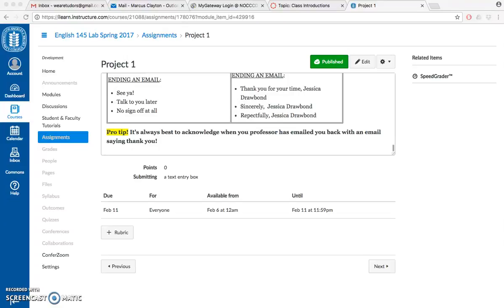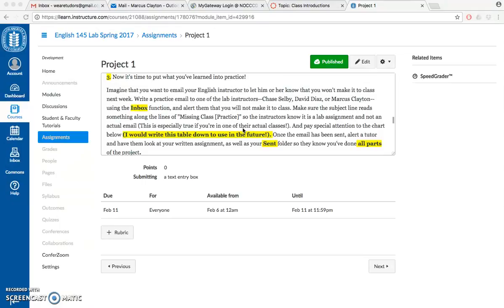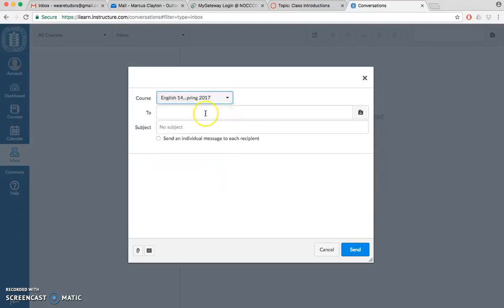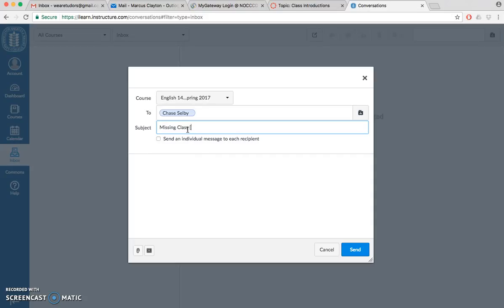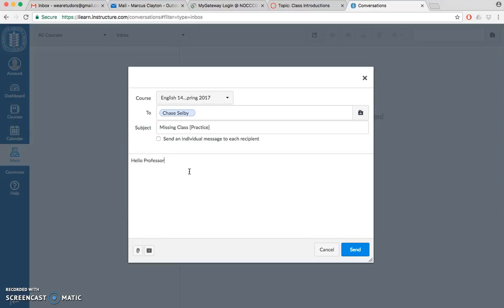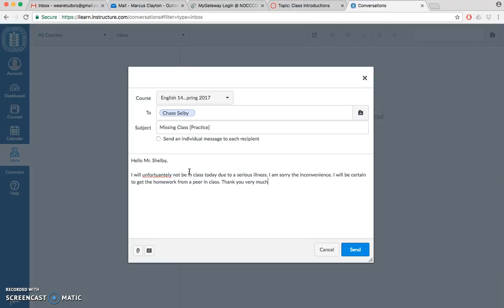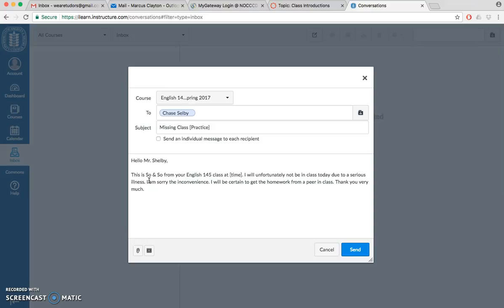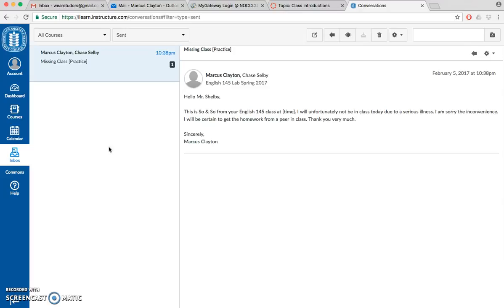Email for Week 1